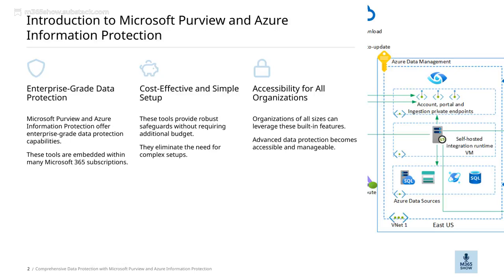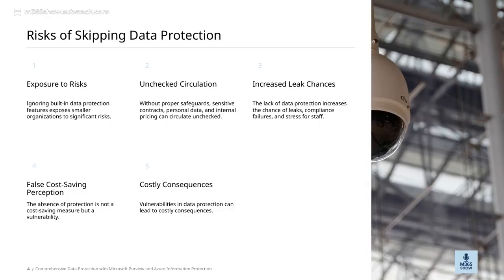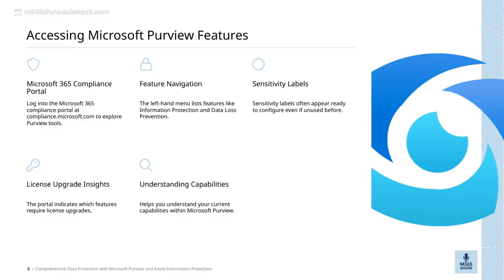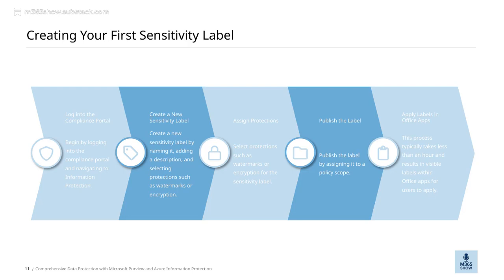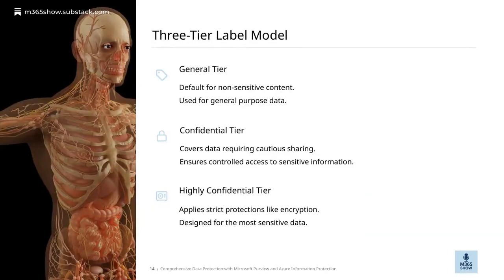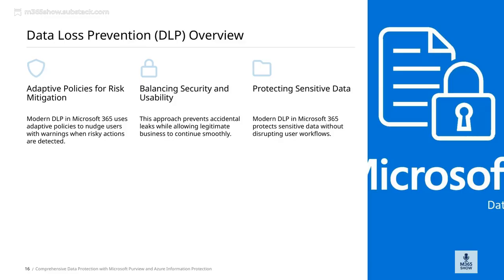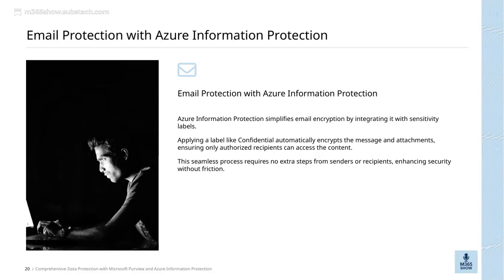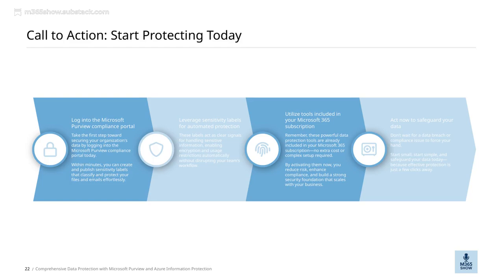Master Data Protection with Microsoft Purview Tools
Discover how to master data protection with Microsoft Purview tools and Azure Information Protection! This video explores the advantages and disadvantages of these powerful tools, helping organizations of all sizes secure sensitive information effectively. Learn how Microsoft Purview's built-in features enable comprehensive data protection, compare and contrast license tiers to find the best fit for your needs, and uncover specific applications like sensitivity labels and data loss prevention (DLP) to safeguard your files, emails, and workflows.

Whether you're a small business or a large enterprise, these tools are designed to scale, making advanced security accessible without breaking the bank. You'll gain practical insights into implementing protections, such as encryption and automated classification, while maintaining a seamless user experience. Keep exploring, keep learning, and take the first step towards a stronger security foundation today.

Don't wait—start protecting your data now! For more in-depth insights, check out the full article Together, let's make data security simple, effective, and accessible for all.

CHAPTERS:
00:00 - Introduction
00:29 - Microsoft Purview and Azure Information Protection
01:49 - Common Myths About Data Protection
03:07 - Risks of Skipping Data Protection Strategies
04:04 - Matching Data Protection to Business Needs
05:07 - Barriers to Adopting Data Protection Solutions
06:09 - Existing Data Protection Features You Have
06:58 - Accessing Microsoft Purview Features
08:16 - Comparing Microsoft 365 License Tiers
09:28 - Understanding Sensitivity Labels
10:34 - Creating Your First Sensitivity Label
12:08 - Impact of Simple Sensitivity Labels
13:52 - Applying Strict Data Protection Measures
15:01 - Sensitivity Labels in Office Applications
15:46 - Modern Data Loss Prevention in Microsoft 365
17:20 - Using Built-in DLP Templates Effectively
18:27 - Gradual Rollout Strategy for DLP
19:50 - Applying DLP Policies in Microsoft 365
20:33 - Enhancing Email Security with Azure Information Protection
21:27 - Balancing Security and Usability in Data Protection
22:42 - Take Action on Data Protection Today
23:25 - Getting Started with Sensitivity Labels in Compliance Center